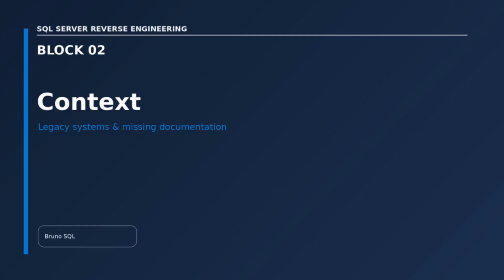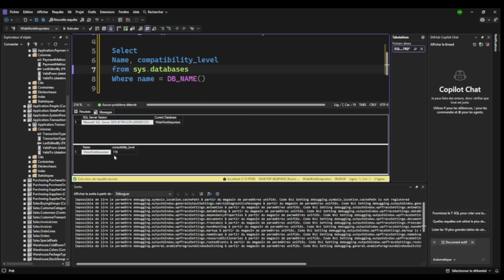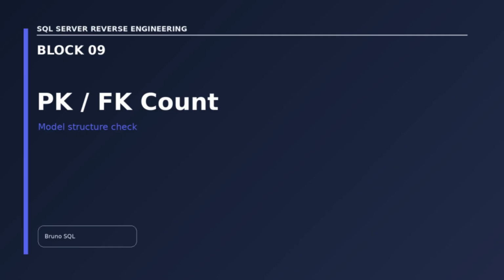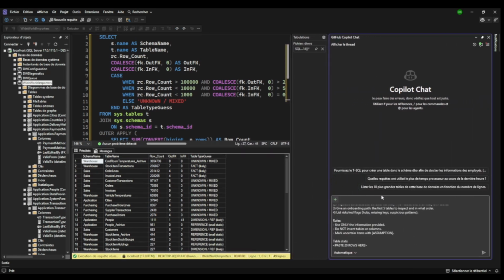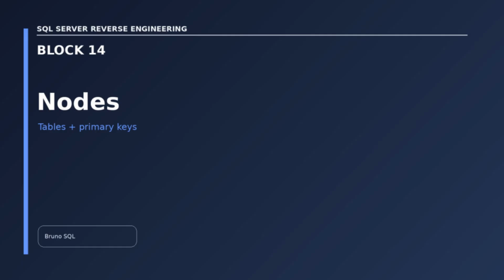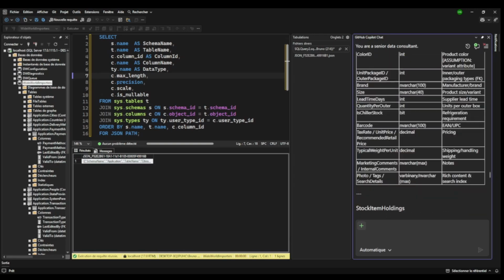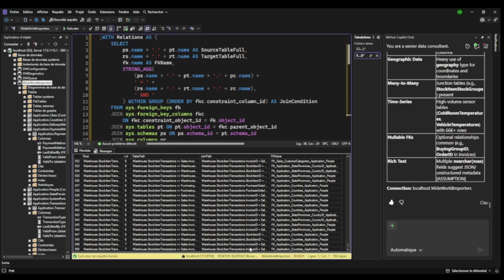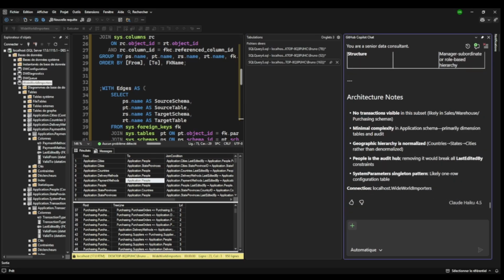SQL - Tools for reverse engineering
You open a SQL Server database.
Hundreds of tables.
No documentation.

In this video, I show you how to reverse engineer the data model using only SQL Server metadata.

We start with audit queries, identify the most important tables, reconstruct relationships, explore recursive paths, and finish with an AI-assisted executive summary.

This is a real-world workflow for:
- database audits
- legacy system analysis
- migration preparation
- model understanding

🎯 Goal:
Turn an unknown database into something understandable.

If you work with SQL, data engineering, BI, migrations, or legacy data systems, this video is for you.